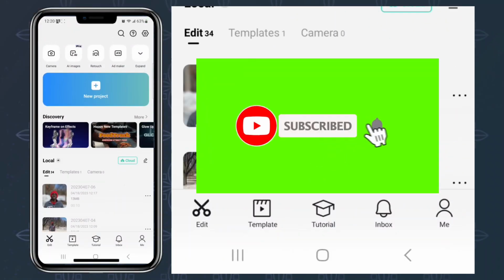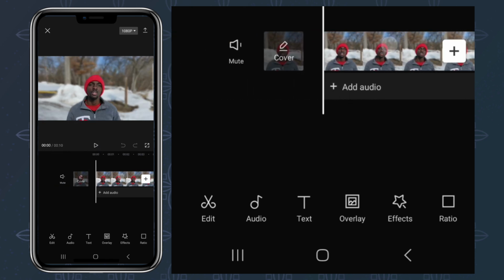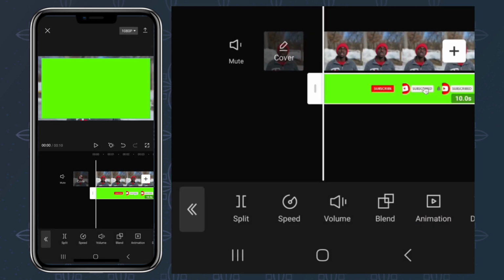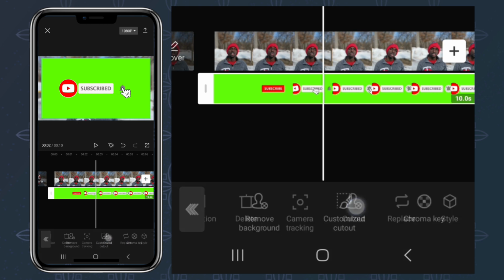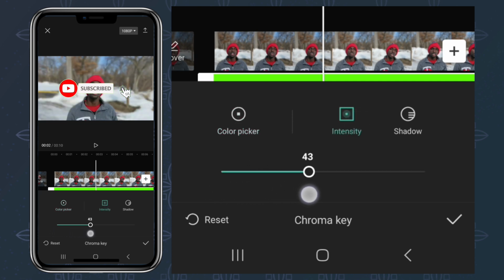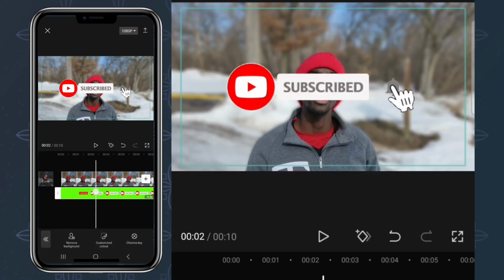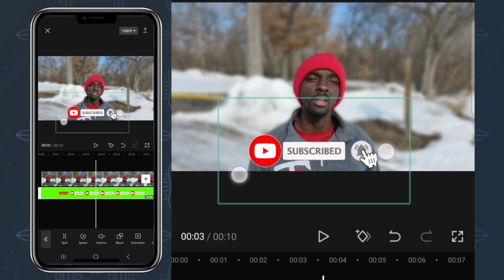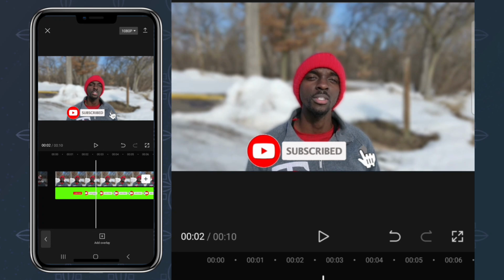Remove GREEN SCREEN in CapCut in 2023 | CapCut Editing Tutorial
In this video, I show you how to remove green screen from any video in capcut. Watch the video till the end to master this trick in capcut.